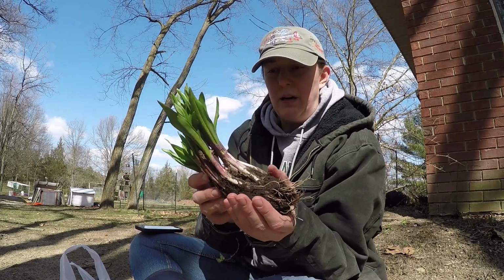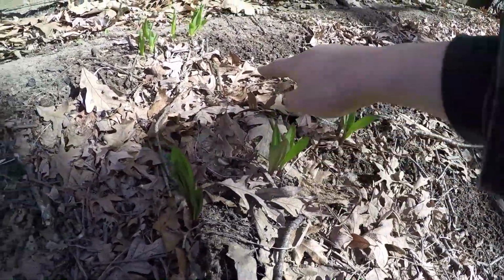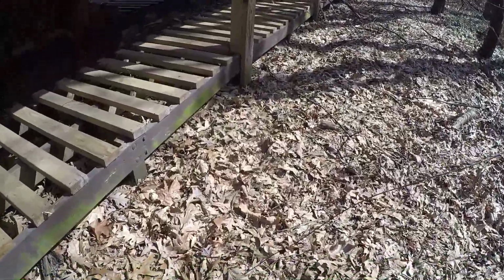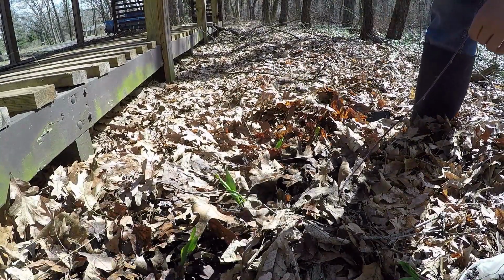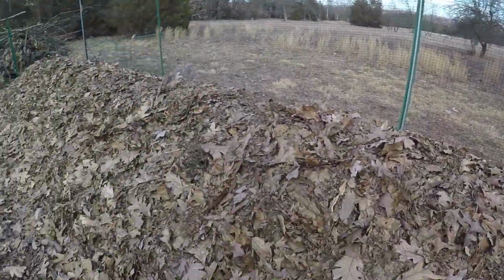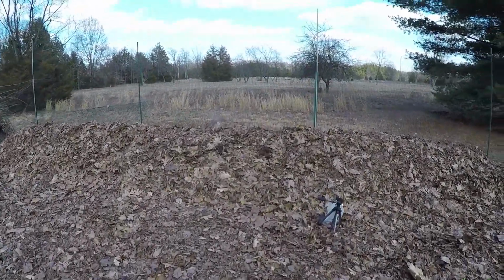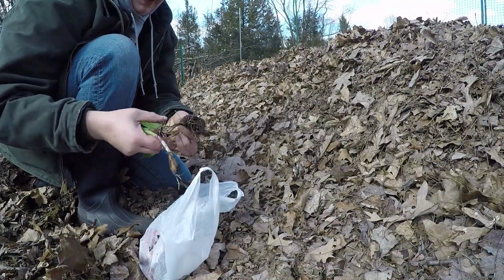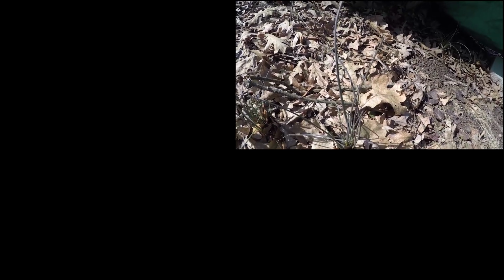Transplanting Wild Ramps/Leeks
Nabe gave us another bunch of wild ramps to transplant!!!
Where should we put them?  If you like this video check out this other one on setting up a rain garden with wild transplants ↓↓↓↓↓↓See more below ↓↓↓↓↓↓

Going to do a little shopping on Amazon?  Click this link and I get a little commission from them (at no extra cost to you):

Books used for the Herb of the Week series:
The Uses of Wild Plants
Encyclopedia of Herbal Medicine
Midwest Medicinal Plants
Backyard Medicine
The Modern Herbal Dispensatory
The Herbalist in the Kitchen
Field Guide to North American Edible Wild Plants
Backyard Foraging
Edible Wild Plants
Rosemary Gladstar's Medicinal Herbs
The Forager's Harvest